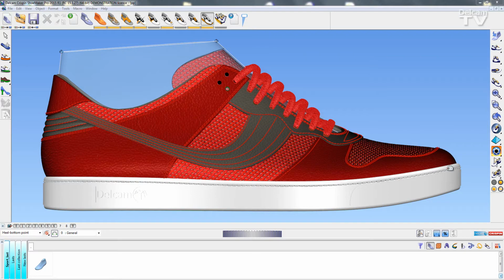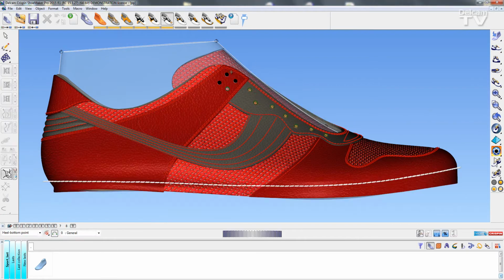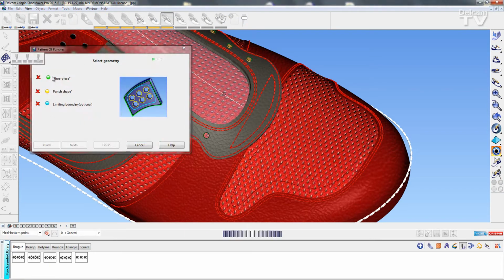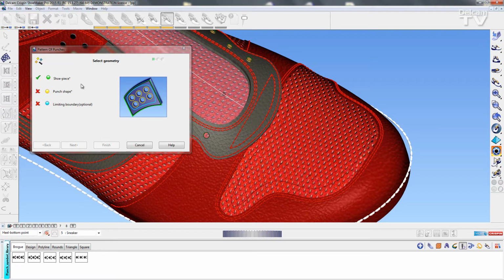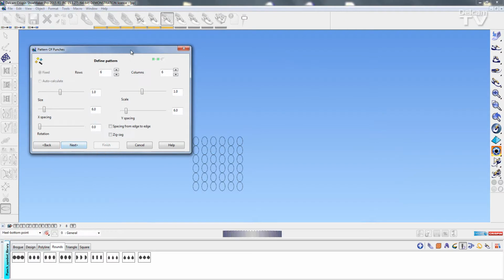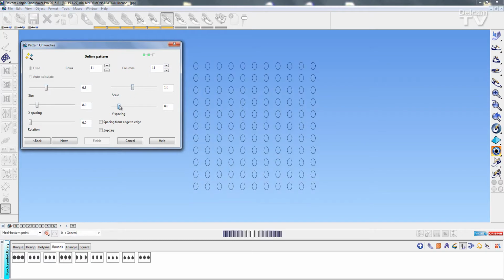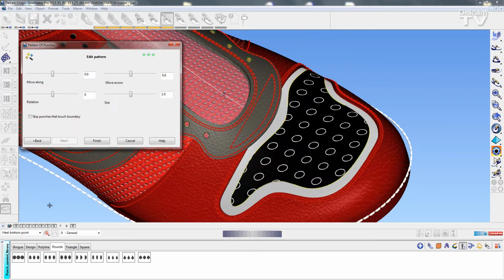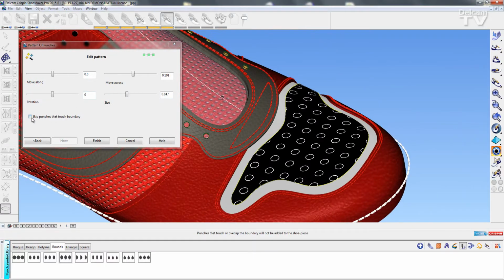ShoeMaker 2015 What's New: Pattern of Punches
This video will show you how to create a pattern of punches on a panel piece in ShoeMaker 2015